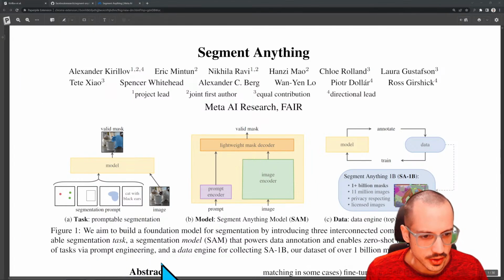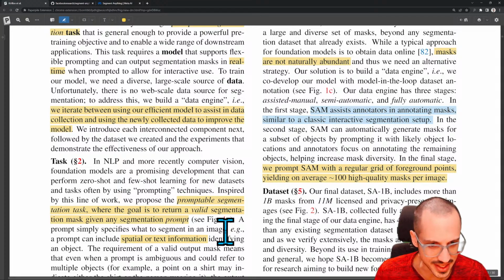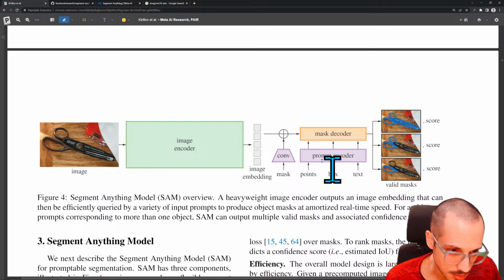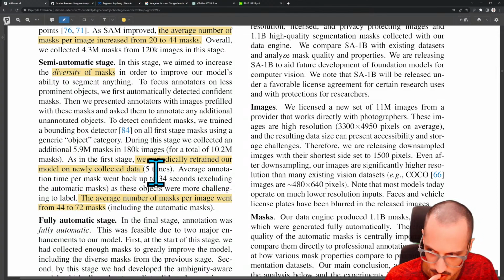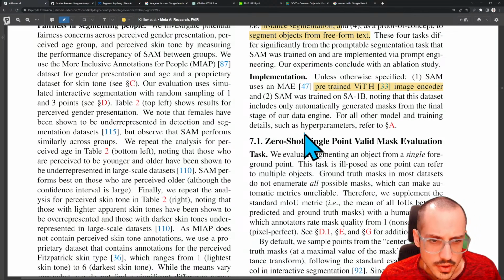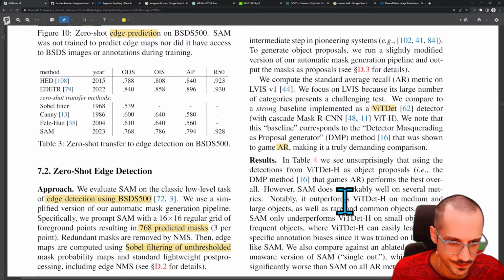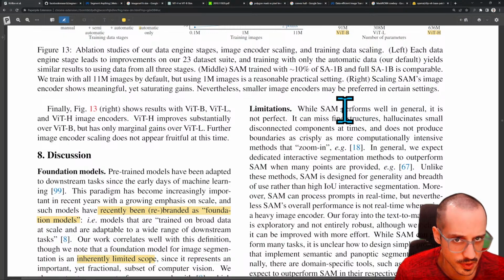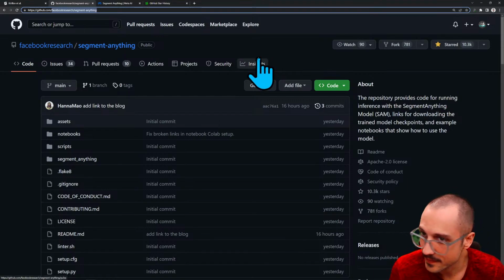Segment Anything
In this stream we read the paper "Segment Anything" by Meta AI Research.